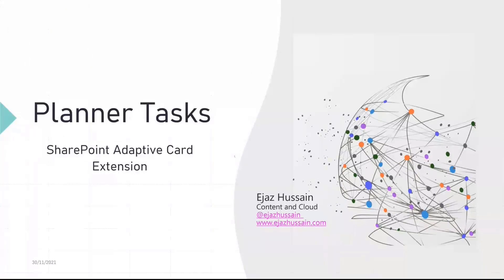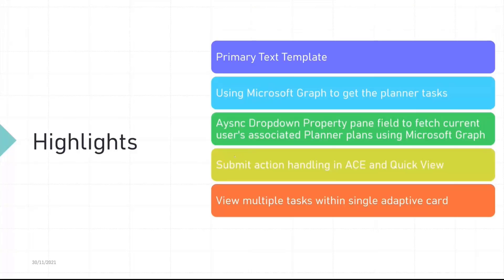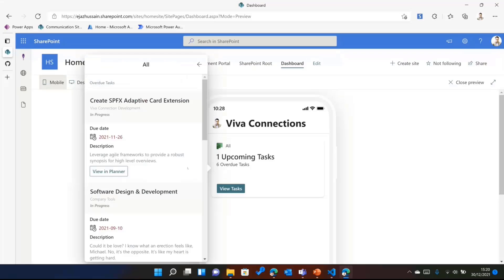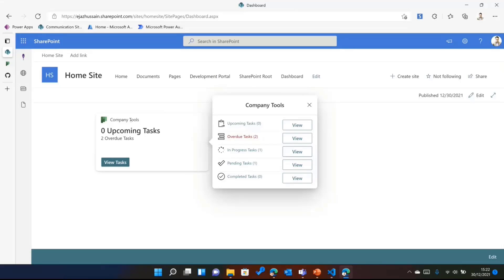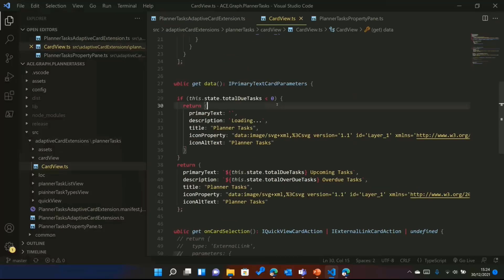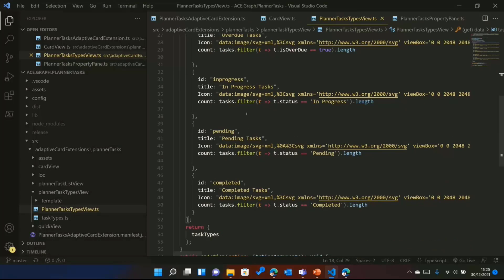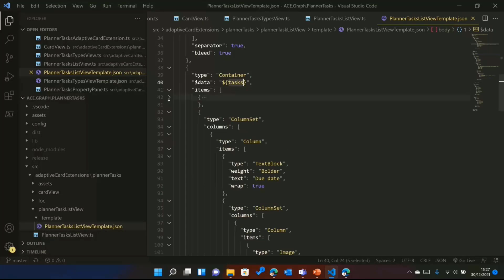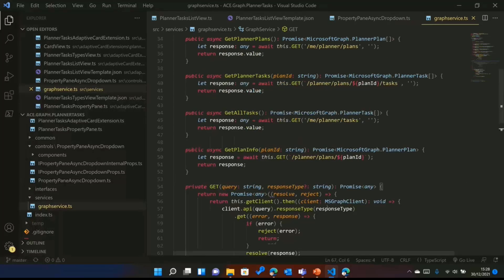Viva Connections – Adaptive Card Extension for Microsoft Planner Tasks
In this 12-minute developer-focused demo, Ejaz Hussain’s ACE sample shows all Microsoft Planner tasks (consolidated view) for logged-in user’s associated plans, deep links to specific tasks directly in Planner, and filters tasks based on selected plan.  Uses aysnc dropdown property pane field to fetch current user's associated plans and Microsoft Graph to get plans and tasks.  Submit action handling in ACE and Quick View, view multiple tasks within a single Adaptive Card.  This PnP Community demo is taken from the Viva Connections & SharePoint Framework Bi-weekly sync call recorded on December 30, 2021.

Demo Presenter:  Ejaz Hussain (Content and Cloud) | @EjazHussain_